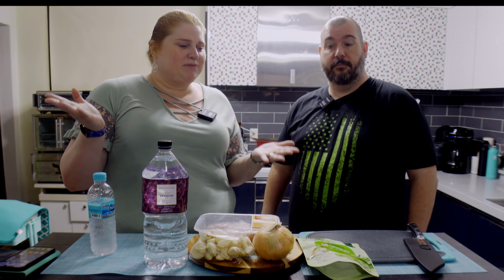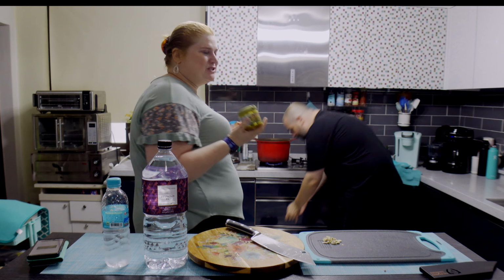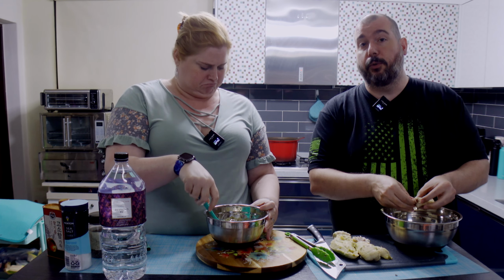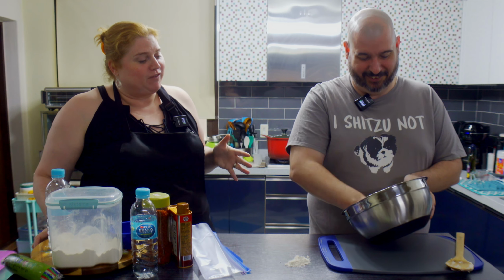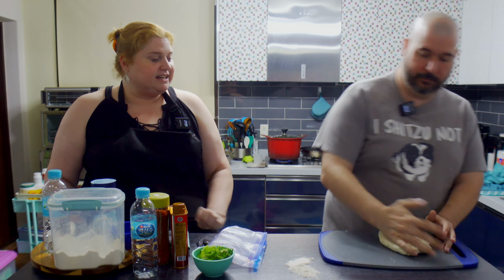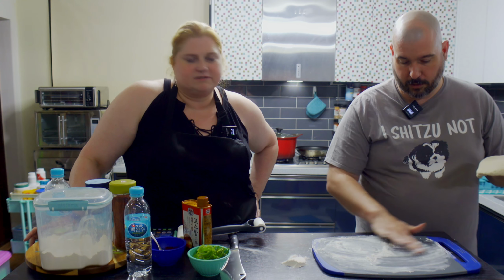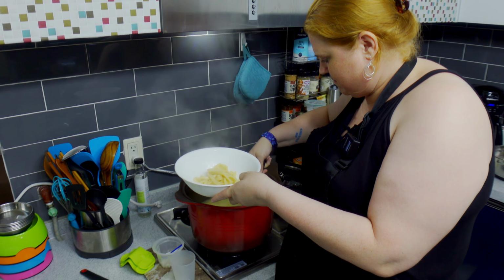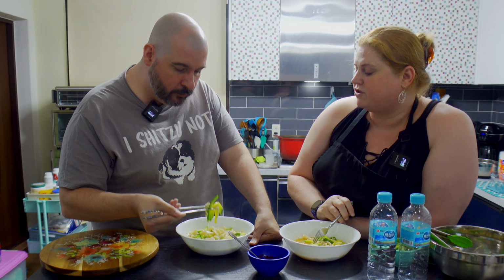Dak Kalguksu Recipe, Korean Knife Cut Noodle Soup with Chicken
Looking to beat the heat, you'll love this delicious dak kalguksu recipe, knife-cut noodle soup with chicken, . Yes, you read that correctly. The stars of dak kalguksu 닭칼국수 are the noodles (and the broth). Therefore, the chicken is listed last.

If you have not tried this dish, do not be intimidated. We used the recipe from Maangchi We had never made pasta before and were both nervous about making the noodles. However, the kalguksu noodles in this turned out fantastic. So, calm the nerves and get out your knives because this is a soup you want to try!

New Vlogs every Wednesday at 9 a.m. and Saturday  9 a.m. Asia Time!